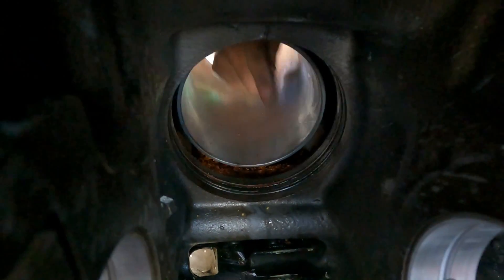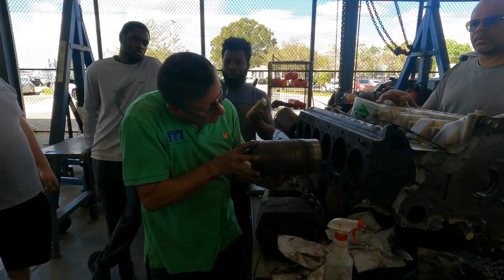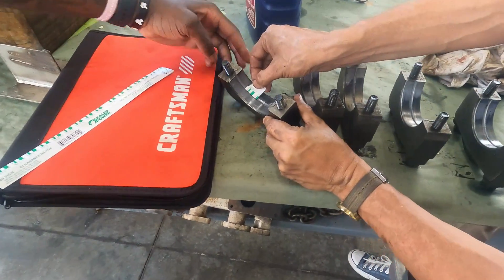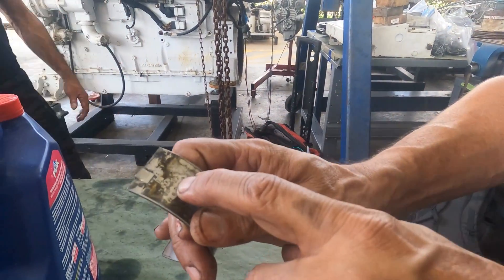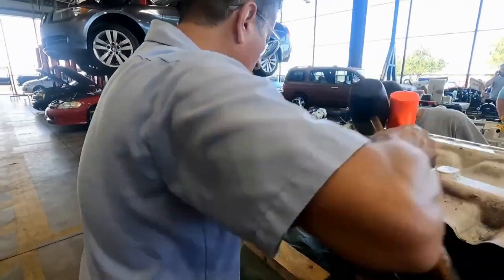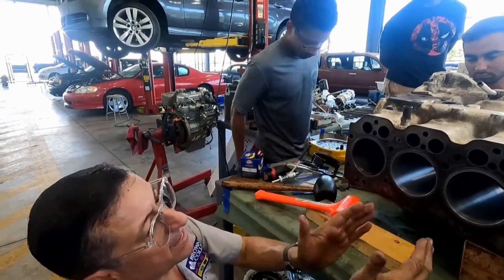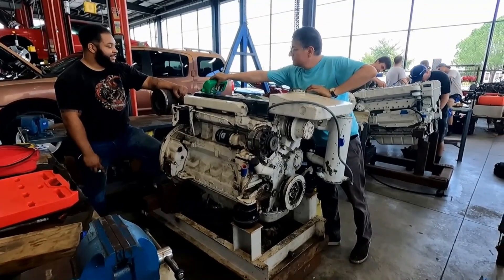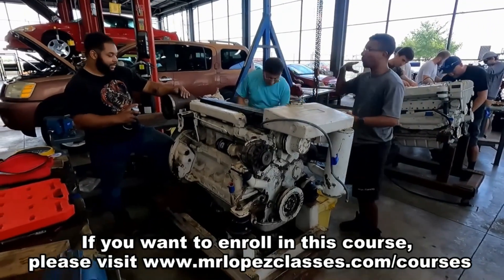Rebuilding a Marine Diesel Engine